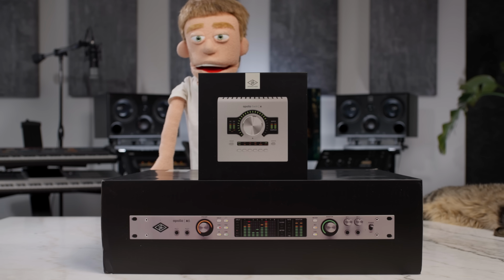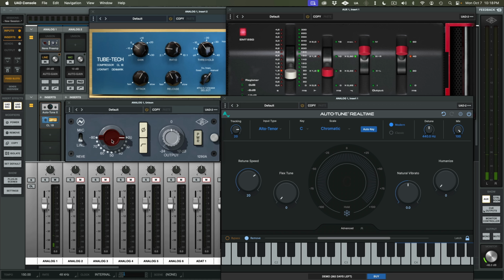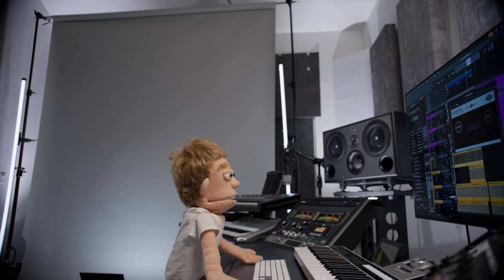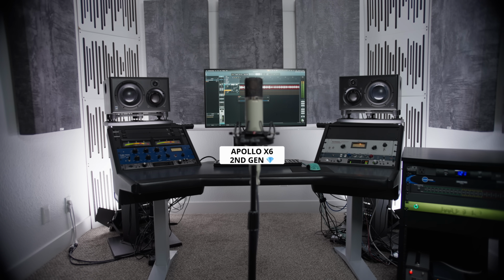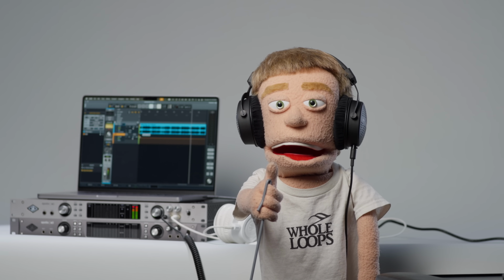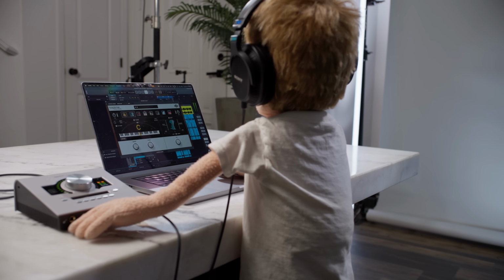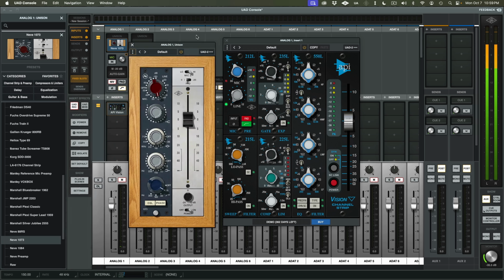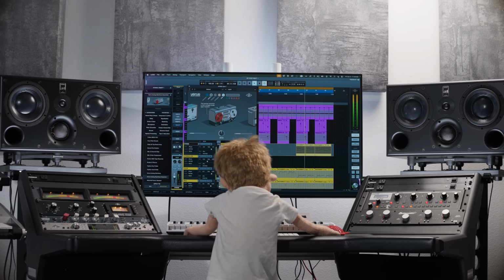New Apollo X Gen 2 by Universal Audio | Review & Sound Quality Test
New Apollo X Gen 2 by Universal Audio | Review & Sound Quality Test by Reid Stefan

0:00 - Intro
1:10 - Design Updates
3:41 - Hardware Updates
4:56 - Mic Preamp Test
6:24 - Speaker Output Test
7:22 - A/D Converters Test
8:18 - Headphone Amp Test
8:41 - Sound Quality Test Results
9:15 - Console App Updates
11:31 - UAD Spark Plugins
13:35 - Bonus Features
14:55 - Price Comparison
15:32 - Apollo Buyer's Guide